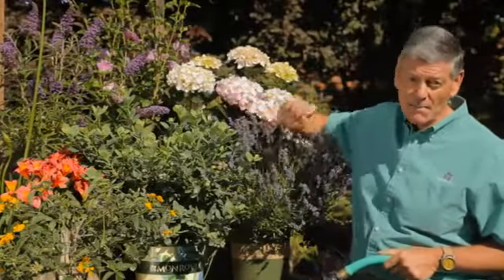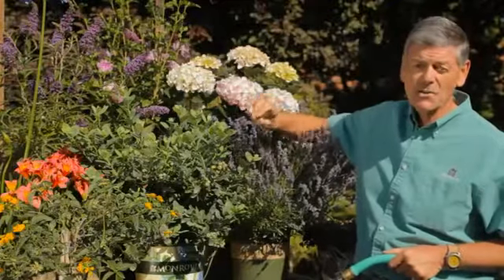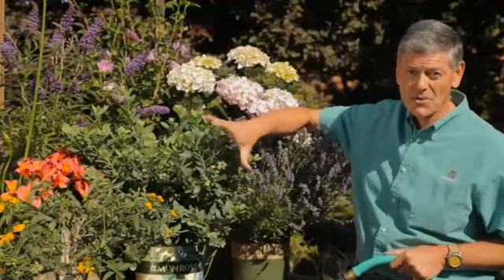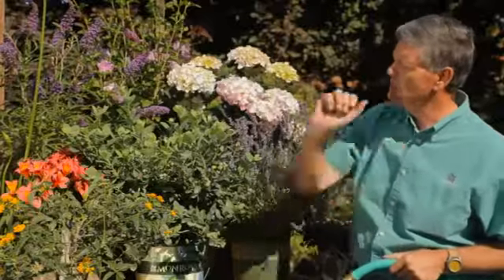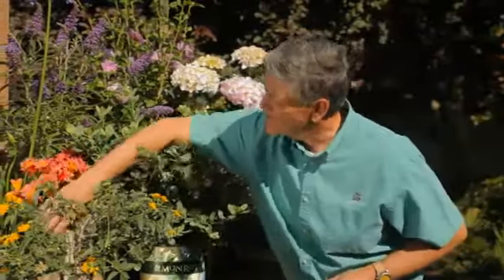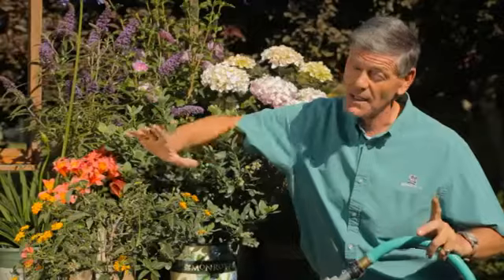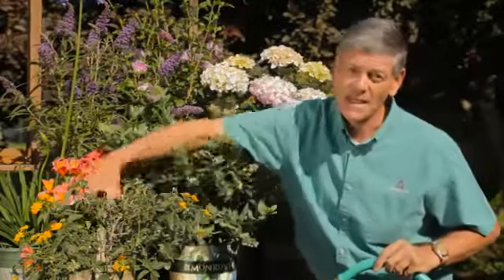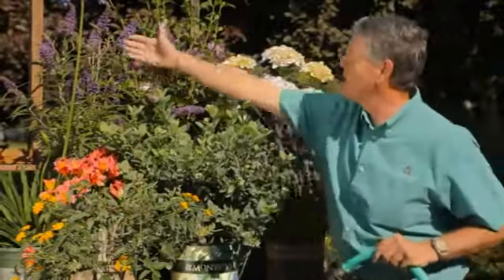The Best Time to Water Garden Plants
The Best Time to Water Garden Plants. Part of the series: Garden Savvy. The best time to water garden plants will vary depending on the specifics of the plant in question. Find out about the best time to water garden plants with help from a gardening expert in this free video clip.